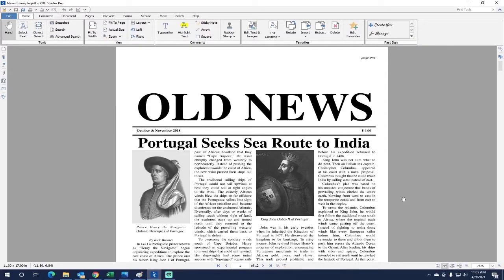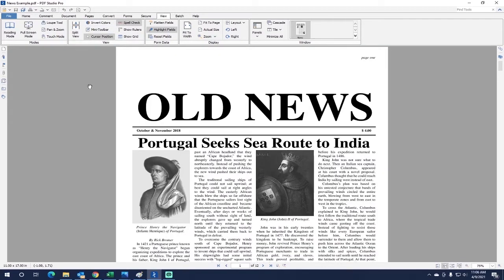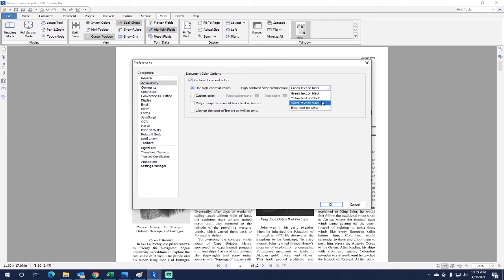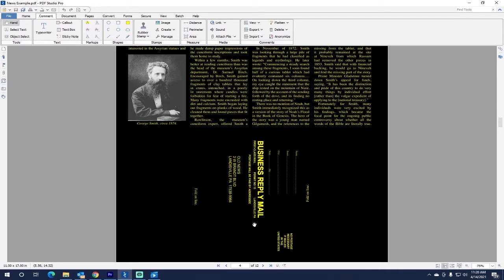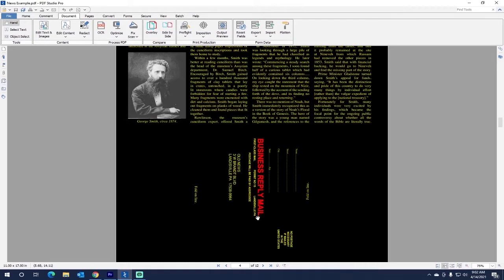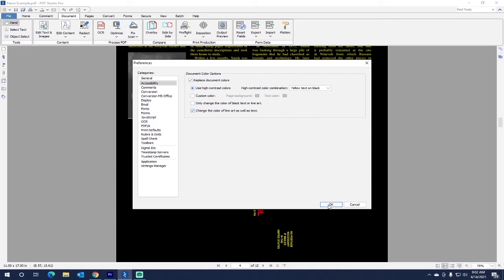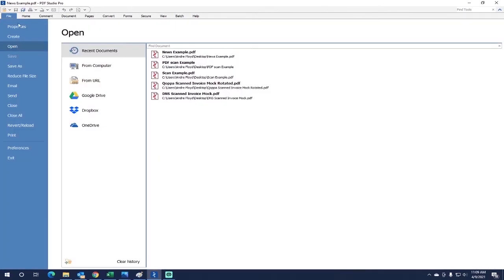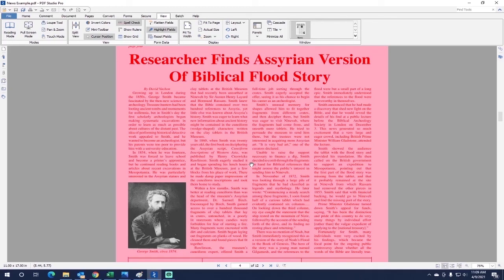Change Background and Text Color in a PDF Document in PDF Studio on Windows, mac-OS, Linux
In this video, we will show users how to change the color of a PDF document's text and background for ease of reading and accessibility in PDF Studio, Qoppa Software's PDF reader and editor. The video will demonstrate how a user can pick a color combination from the presets provided, while also utilizing a couple other features to only edit black text and line art. Lastly, the video shows users how they can customize and create their own color combinations to help them see documents better if they have specific limitations such as a visual impairment or are in a dimly lit environment. Feature coming in PDF Studio 2021.